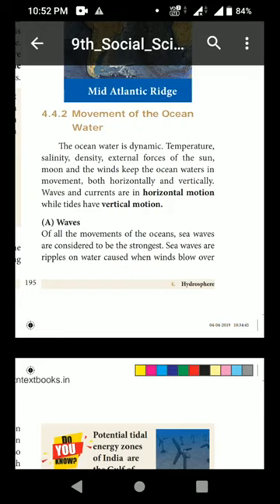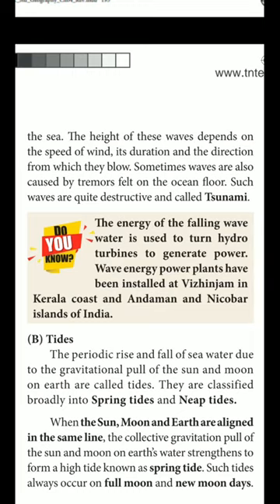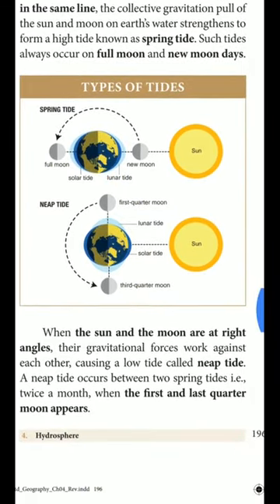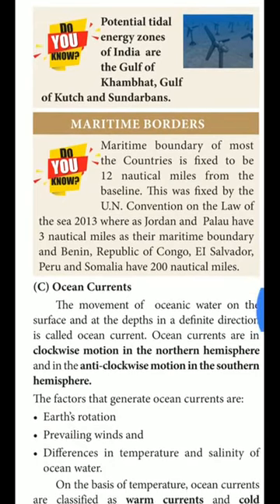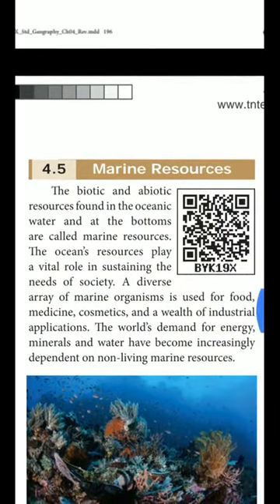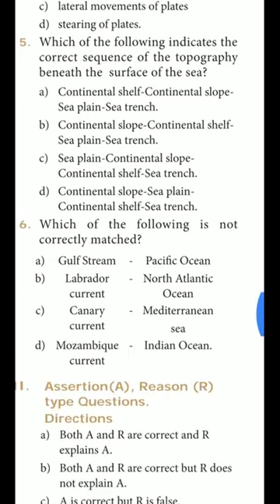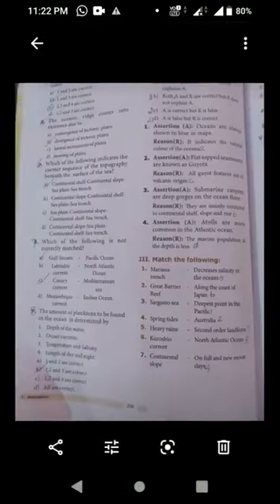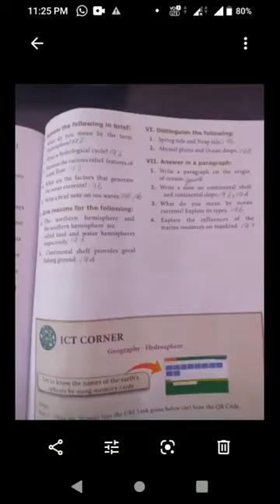Grade IX - Geography || Unit - 4 Hydrosphere || Online Class, Bethalahem Matric School